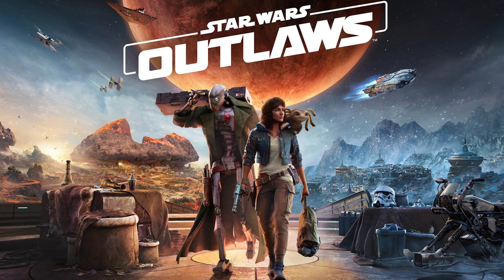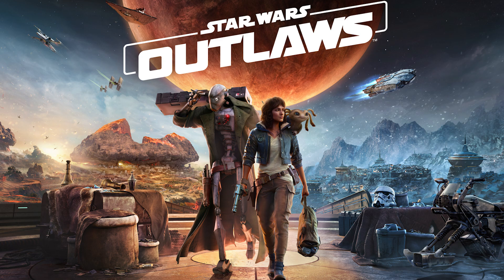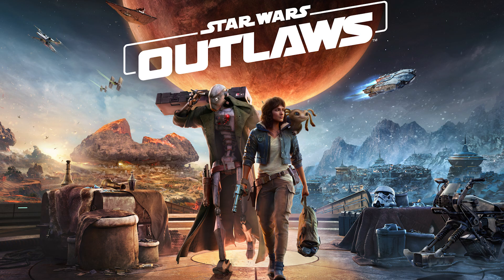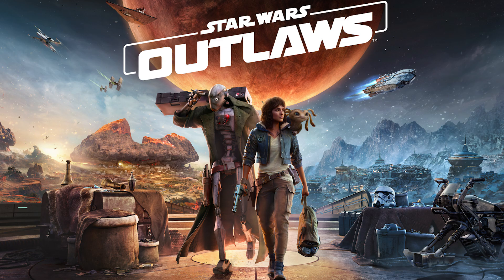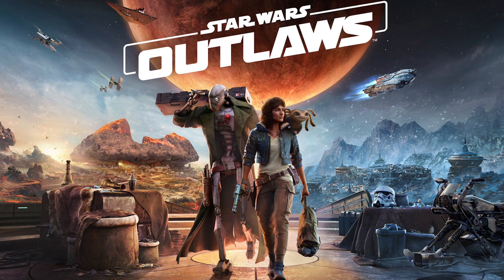When does Star Wars Outlaws early access start? How to play ASAP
Star Wars Outlaws early access starts at 11pm BST on 26th August for PC and 12am BST on 27th August for PS5 and Xbox Series X/S.

The PC launch follows a slightly different timetable to consoles for some reason, with PC players getting an additional hour of early access.

Hopefully, a new front on the console wars doesn’t open up over this. Though, perhaps it can unite PlayStation and Xbox in the wake of Microsoft titles coming to other platforms…

 If you're on console, this is blissfully straightforward: Xbox and PS5 players Star Wars early access starts at 12am local time on Tuesday, August 27.

For PC players, the Star Wars Outlaws early access release date works slightly differently, going live at 11pm BST / 9pm PDT Monday, August 26, and for those on the US east coast, at 12am EDT on Tuesday, August 27. So some players will have hands-on time with Star Wars Outlaws early access for longer than their compatriots.

How to get Star Wars Outlaws early access

To get Star Wars Outlaws early access, you need to have pre-ordered the Gold Edition or Ultimate Edition.

There was quite a bit of controversy over these editions owing to their rather high asking prices. The Gold Edition has an MSRP of £94.99 and the Ultimate Edition has an eye-watering asking price of £114.99.

Star Wars Outlaws early access: platforms
Star Wars Outlaws early access start time is somewhat staggered – as is the preload – but it's available to players on Xbox Series X|S, PS5 and PC (via Ubisoft and Epic Games). There a couple of ways to get early access, which lets you play up three days early (four for some!): one is get your Star Wars Outlaws preorder in for the Gold or Ultimate edition the game.

Star Wars Outlaws Director Calls the Game a ‘Writer’s Dream’ Due for Its Timeline Between Movies